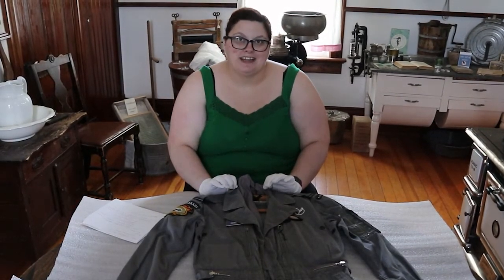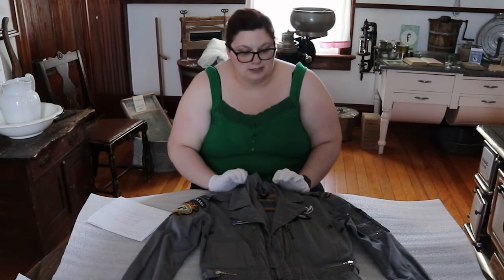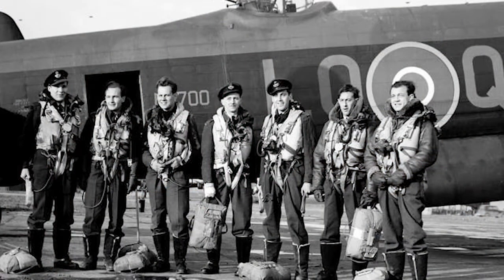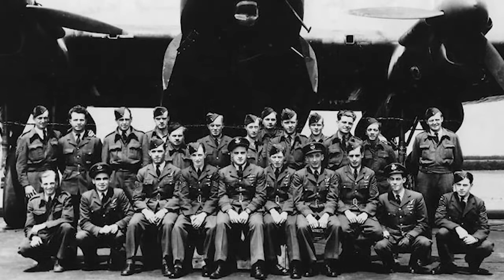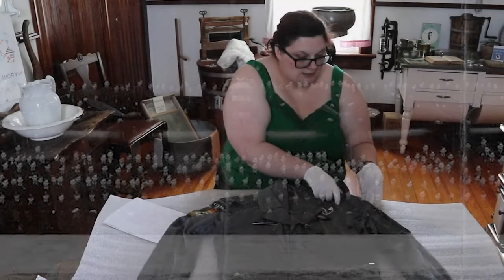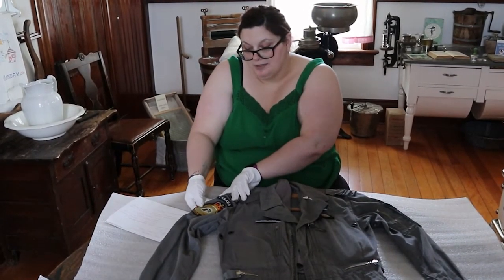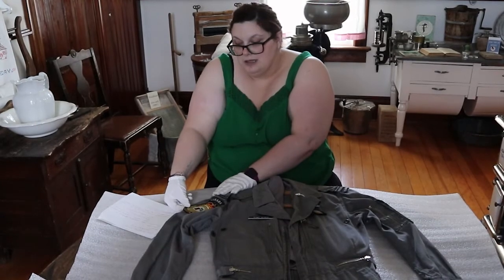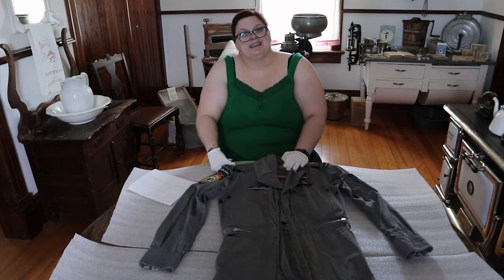Artifact Friday | RCAF Flight Coveralls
Join us this week for a look at the first of our Remembrance Day themed artifacts - a pair of Royal Canadian Air Force (RCAF) issued Flight Coveralls from Squadron 405,  initially formed as 'No. 405 Squadron RCAF' during the Second World War.

- Visit our Field of Remembrance at the Michener House Museum November 5th - 15th.

- At Home and Abroad: Stories from Lacombe and the Second World War